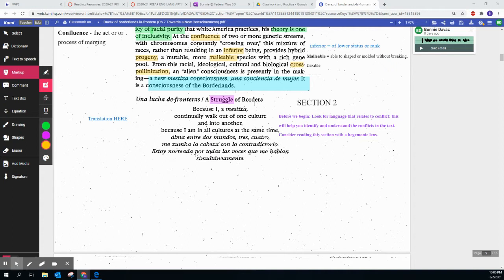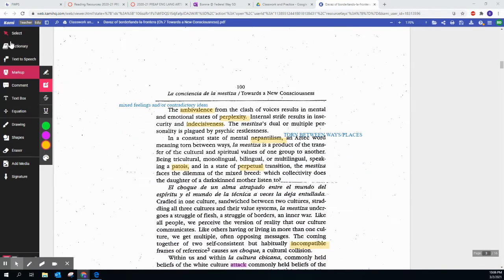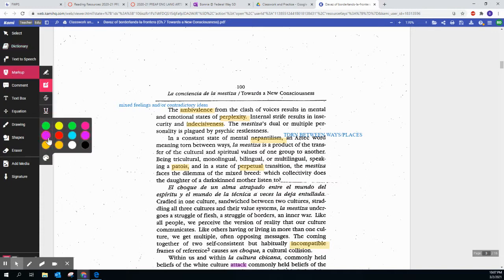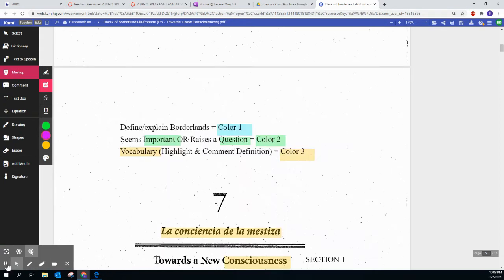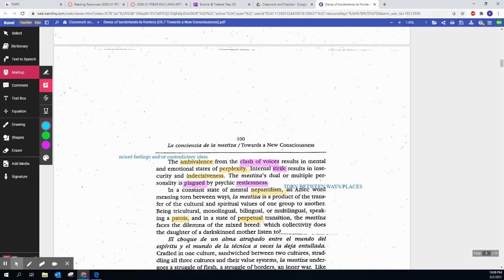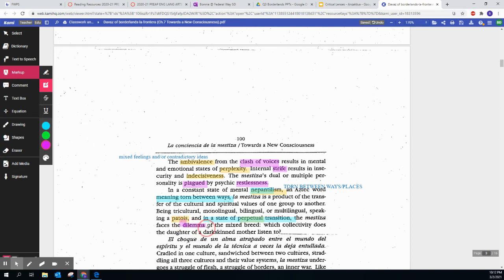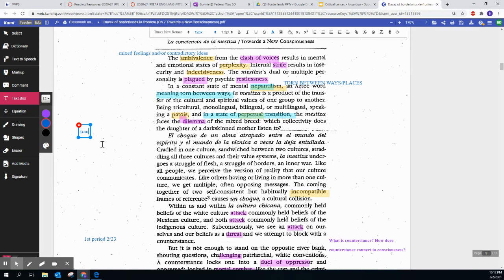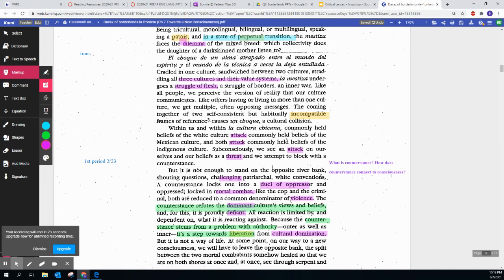"A Struggle of Borders" Section 2 Borderlands/La Frontera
Looking for vocabulary related to the section: struggle/conflict. Use the hegemonic lens to ask questions about power as you read this section.